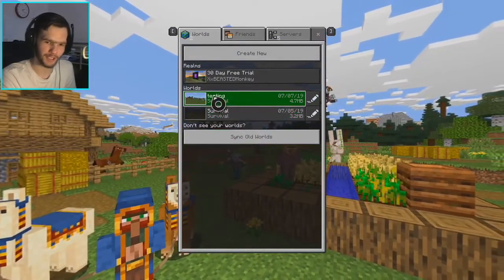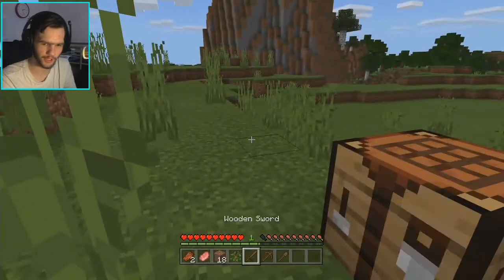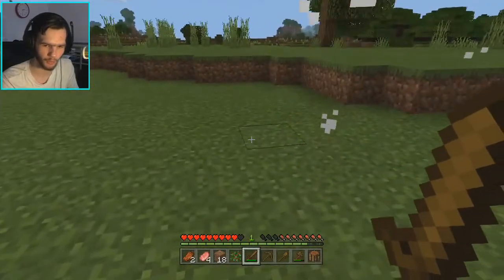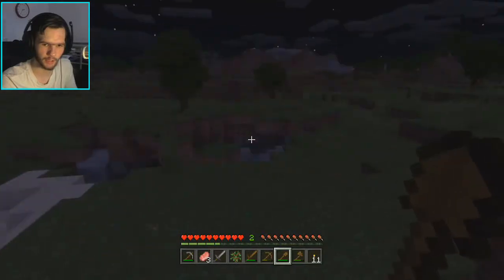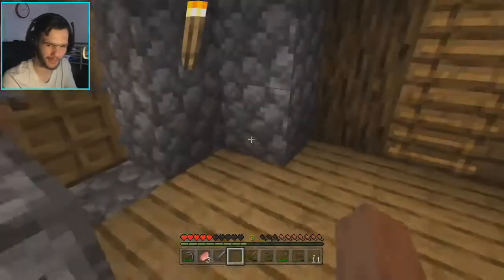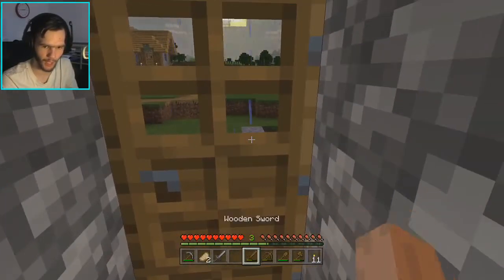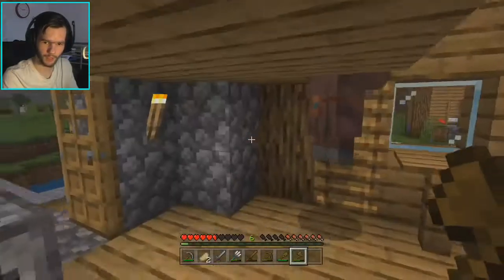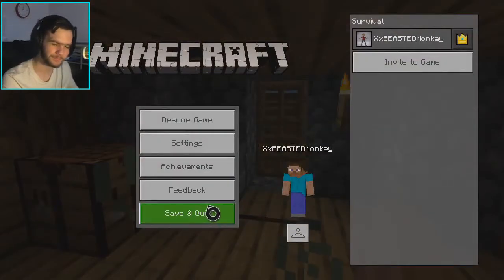GET THE HELL OUTTA MY BED! || Minecraft Survival #4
Welcome back to Minecraft Survival!
We are now in the stage of properly playing this game and not worried about performance or anything.
It's weird, although, that I am doing a series on Minecraft to reach the Ender Dragon. and then I might stop playing. but we'll see lol

Also, big fight with Iron Golem and villager lol!!!

Not a member and want to join a cool gaming community?

I don't want to force you into this process, so it's completely your choice. I am not expecting you to participate in this process.
If you feel like you want to support me in what I love to do, then visit this link and pay whatever you like.
I don't offer many services except making videos and playing games (and may make tutorials in the future. )